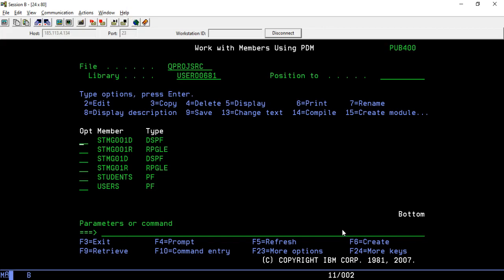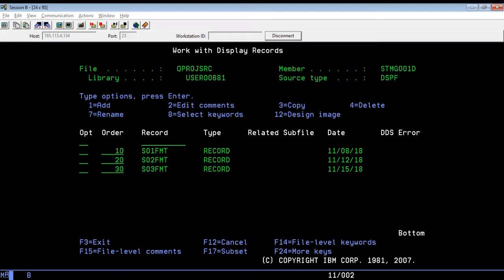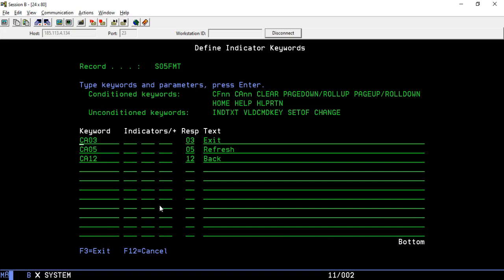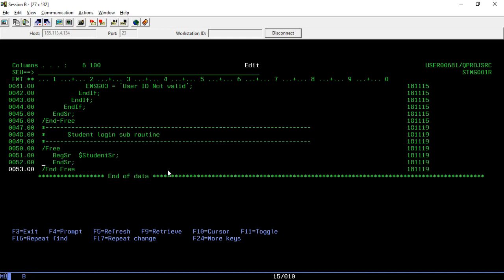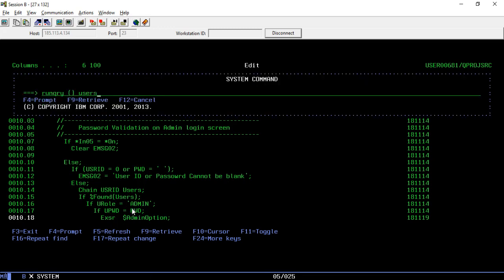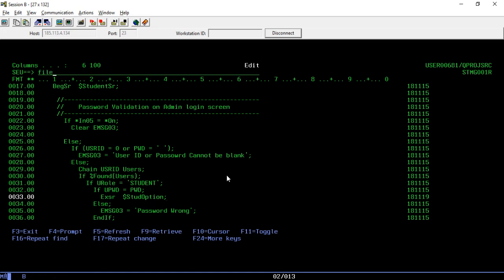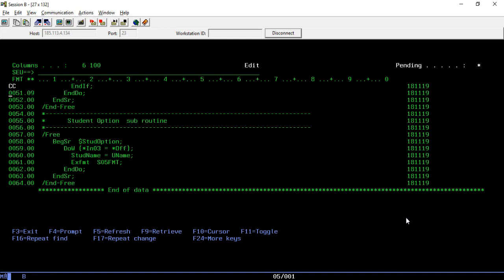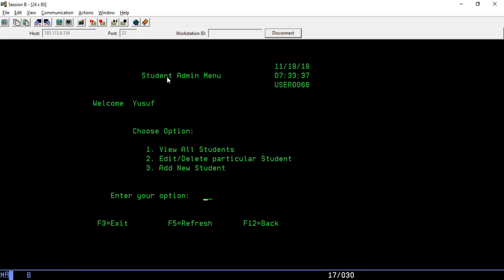Crash Course RPGLE - Part 18_5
This is continuation of our previous video. It is going to be multi part video of finishing the mini project.